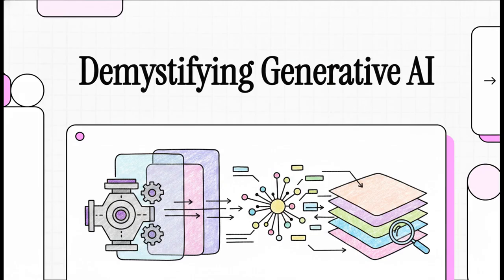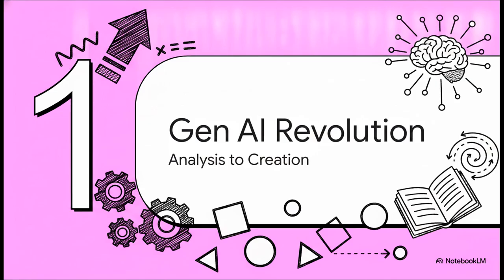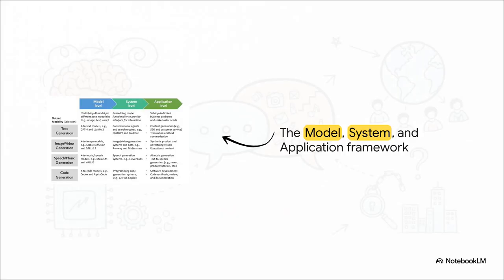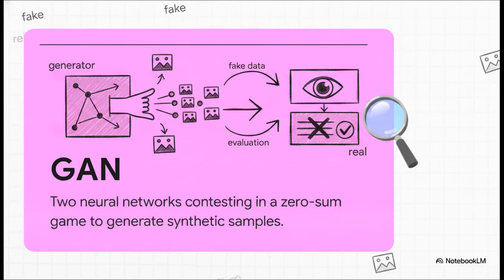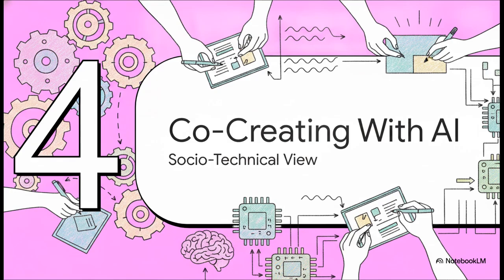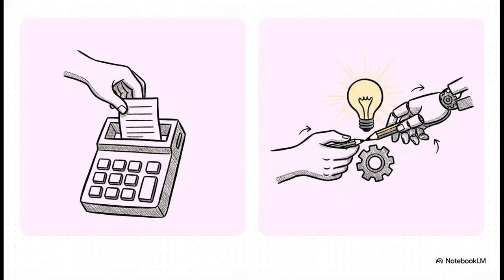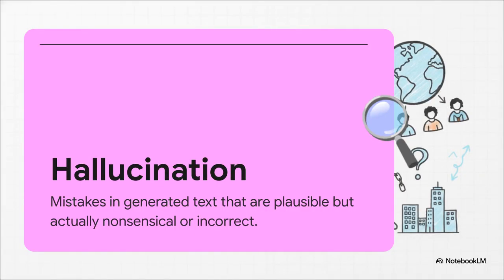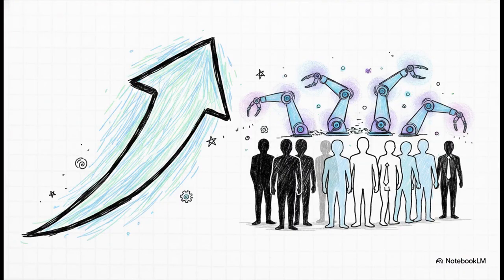Demystifying Generative AI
This video defines generative AI as a transformative computational technology capable of producing high-quality text, imagery, and audio that rivals human creation. The authors present a multi-layered framework categorising the technology into models, systems, and applications, while exploring its integration into socio-technical environments. Despite its potential to boost global productivity, the text highlights critical limitations, such as factual inaccuracies, embedded societal biases, and environmental costs. Special attention is given to the Business & Information Systems Engineering community, outlining how these tools could revolutionise process management and decision-making. Ultimately, the researchers propose a comprehensive future research agenda to ensure the responsible and effective adoption of these powerful AI artifacts.